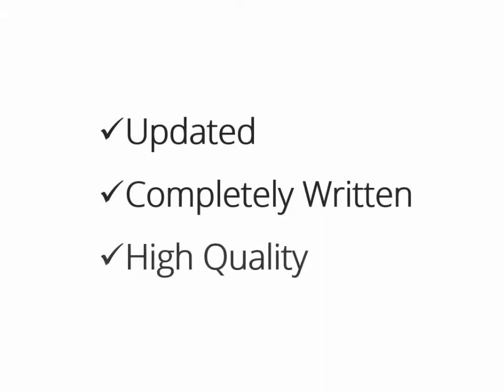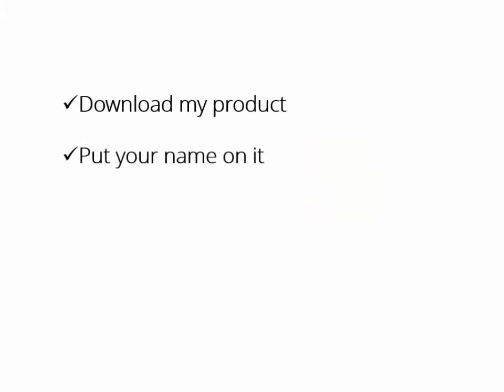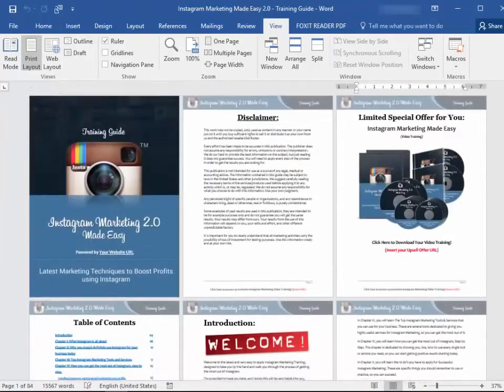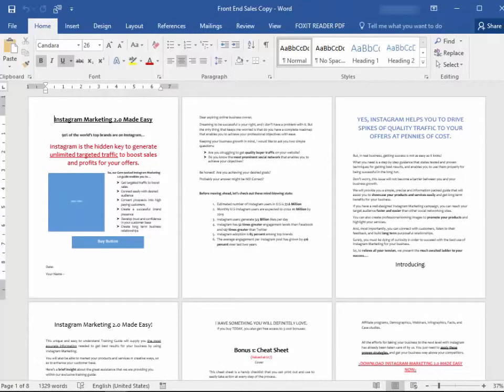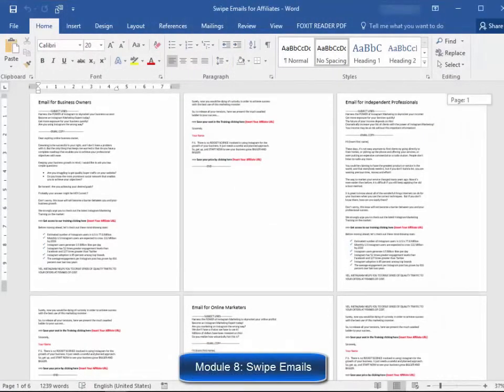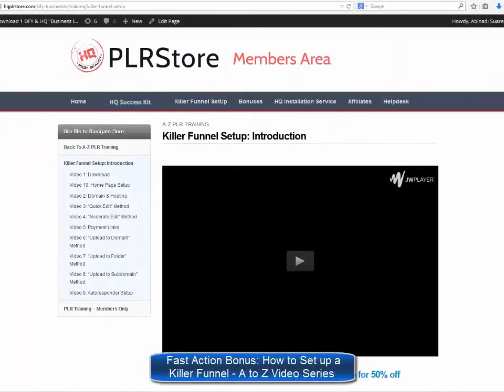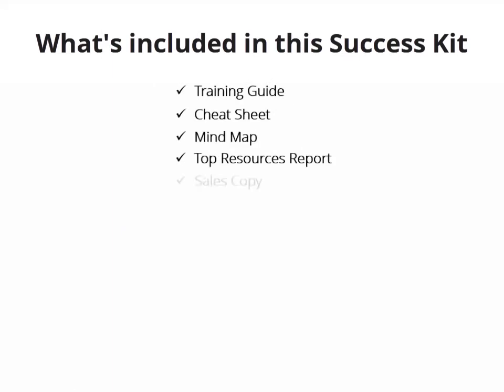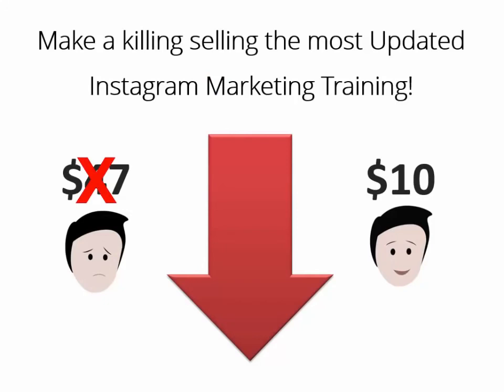Instagram Marketing 2 0 Success Kit